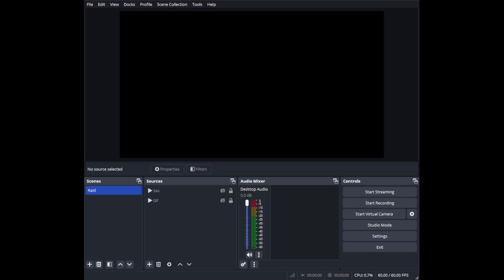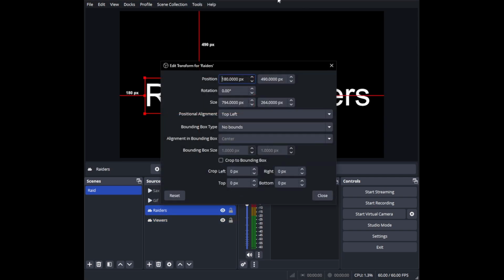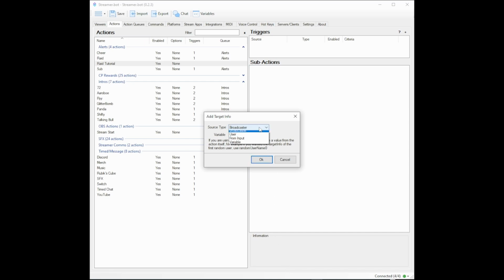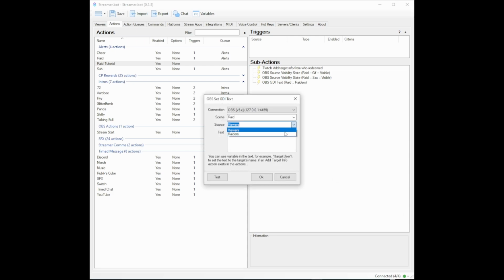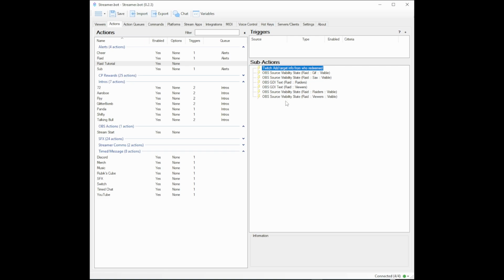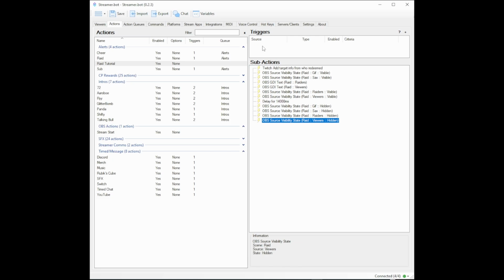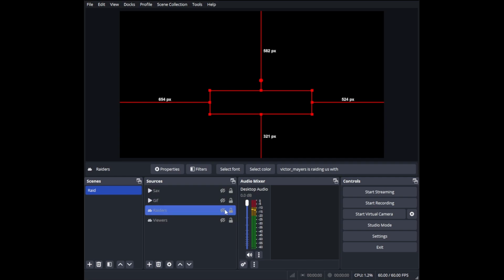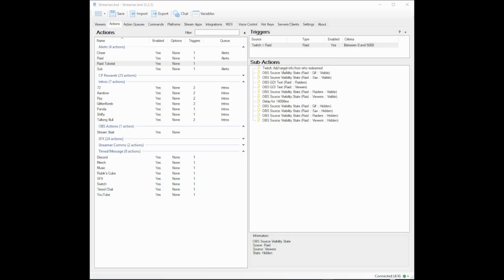UPDATED Raid Tutorial Using Streamer.bot and OBS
I have decided to use Streamer.bot as my main bot to replace all the other bots I use through my streams. I will be releasing more tutorials as I come across more things to setup that I can't find information on how to do in detail.